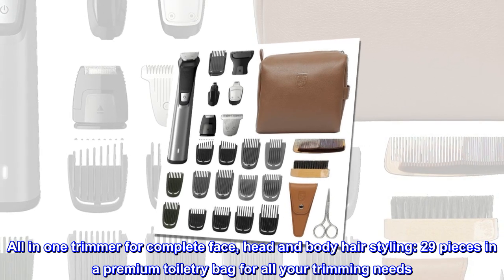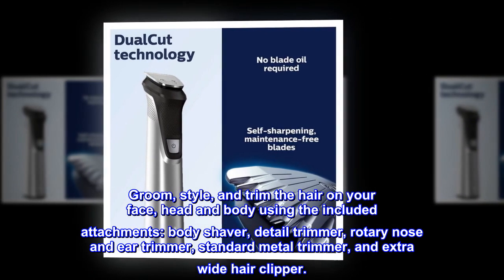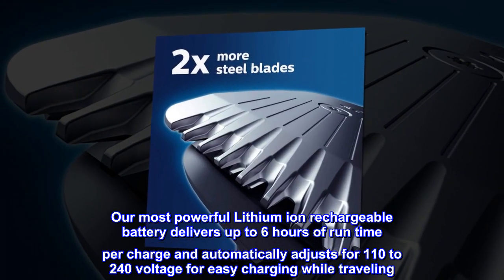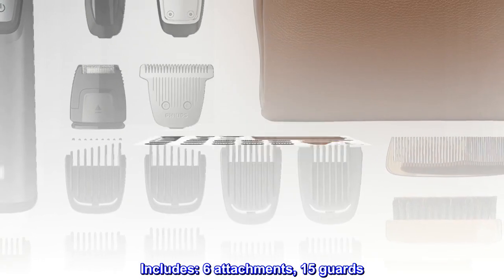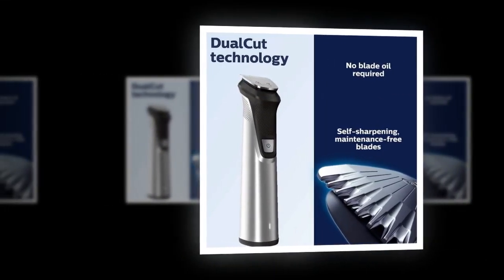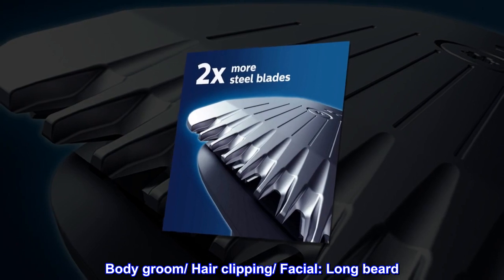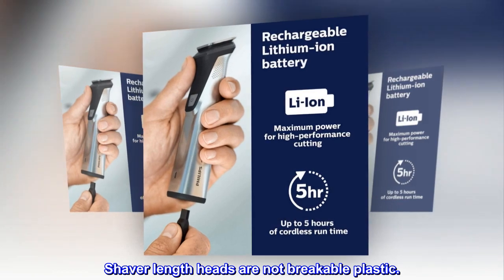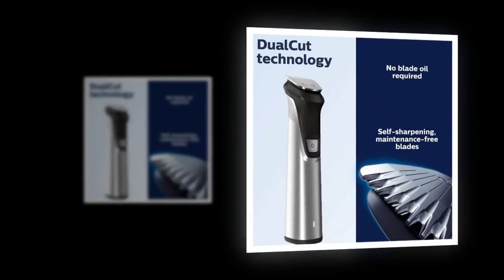Philips Norelco Multi Groomer 29 Piece Mens Grooming Kit, Trimmer for Beard, Head, Body, and Face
All in one trimmer for complete face, head and body hair styling: 29 pieces in a premium toiletry bag for all your trimming needs
Groom, style, and trim the hair on your face, head and body using the included attachments: body shaver, detail trimmer, rotary nose and ear trimmer, standard metal trimmer, and extra wide hair clipper.
Convenient and premium storage case keeps all attachments organized and easy to access
Our most powerful Lithium ion rechargeable battery delivers up to 6 hours of run time per charge and automatically adjusts for 110 to 240 voltage for easy charging while traveling
Fully washable stainless steel trimmer can be easily rinsed under the tap
Includes: 6 attachments, 15 guards. Styling tools: Detail metal trimmer. Metal trimmer. Foil shaver. Nose & ear trimmer. Extra-wide hair trimmer. Body shaver. 3 beard trimming guards. 2 body trimming guards. Eyebrow trimming guard. 3-7mm beard adjustable comb. Body groom/ Hair clipping/ Facial: Long beard. Short beard. Stubble look. Sharp lines. Detailed styling. Goatee.
Shaver length heads are not breakable plastic.
Last trimmer had a single trimmer length attachment that I was able to increase/decrease cut length. Unfortunately, it was made of brittle plastic and broke rendering the trimmer useless. That's not going to happen with this trimmer.